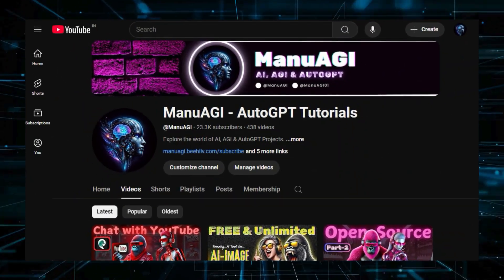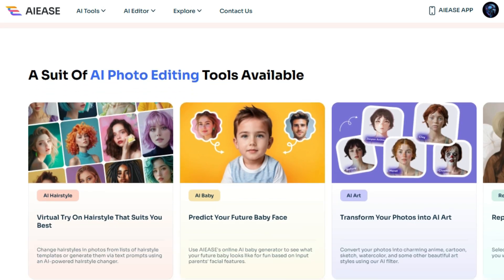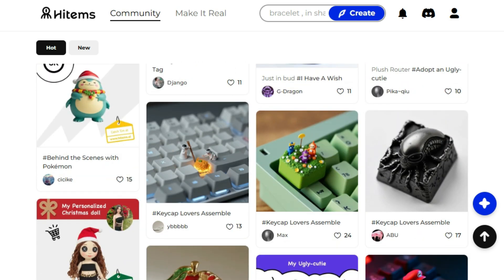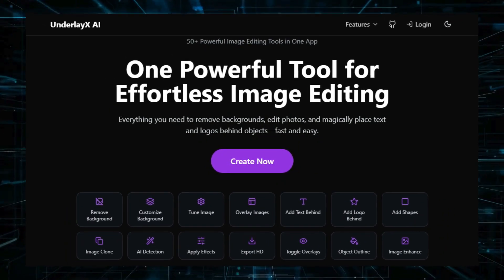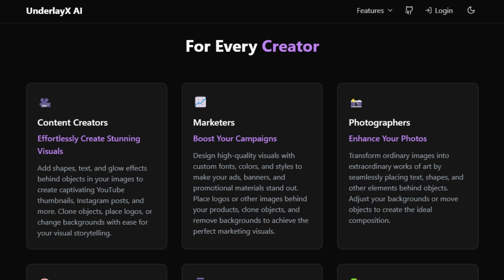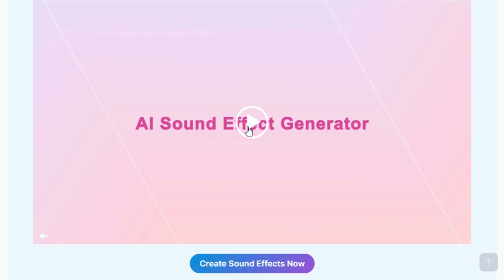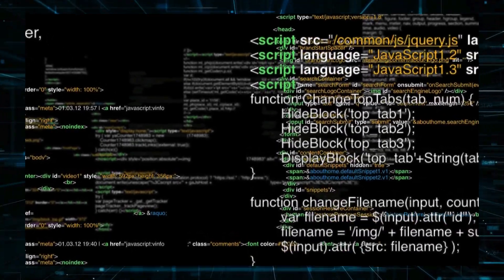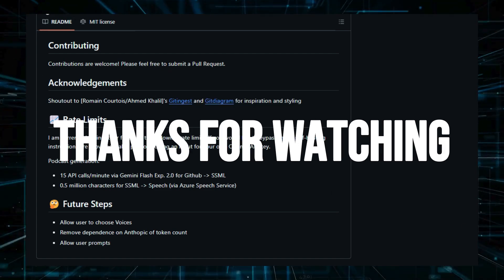Top Trending FREE AI Tools: Design, Edit, Code & Audio Revolution!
"🚀 In this video, we explore a range of top trending FREE AI tools that are revolutionizing different creative and tech fields. From Hitems AI's one-click design generation to UnderlayX's and AIEASE's AI-powered image editing, we cover tools that make professional design and editing accessible to all. Discover how GitPodcast transforms code repositories into podcasts, and dive into the versatile audio tools of PopPop AI. All of these platforms are free, making it easy for anyone to enhance their projects. Watch the video to see how these innovative tools can help you save time, elevate your content, and express your creativity!

📌 Timestamps :
00:00 - Intro Part
00:51 - AI Ease
02:44 - Hitems AI
04:32 - UnderlayX
06:19 - PopPop.AI
08:16 - GitPodcast